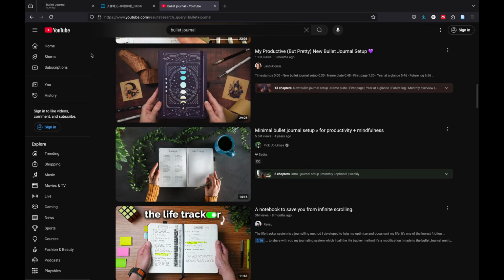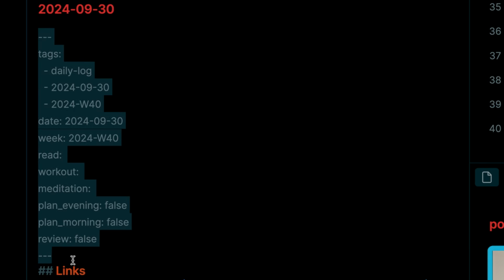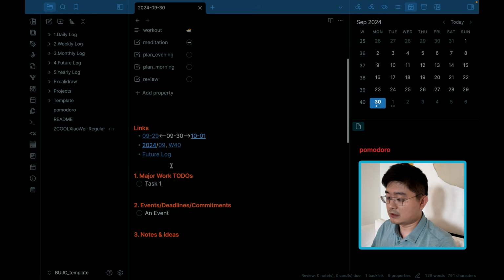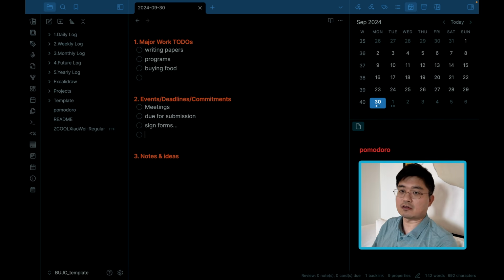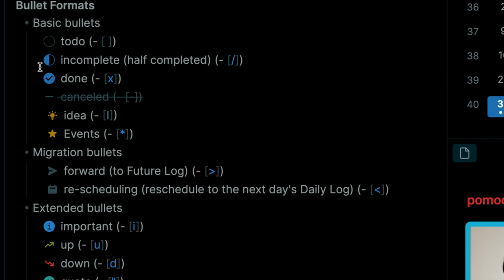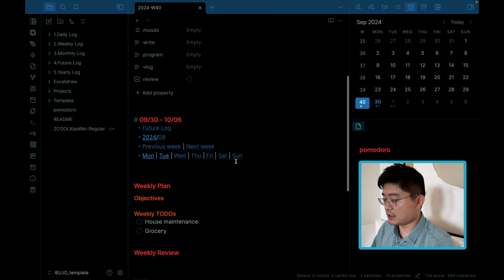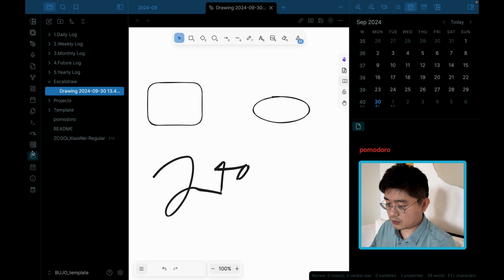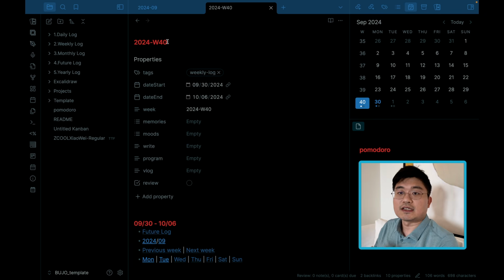Bullet Journal template in Obsidian note taking app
Timestamp
0:00 Intro & download
0:40 Daily Log
5:12 Extended bullets
6:11 Weekly/Monthly Log
6:59 Third party plugins
7:50 Templates